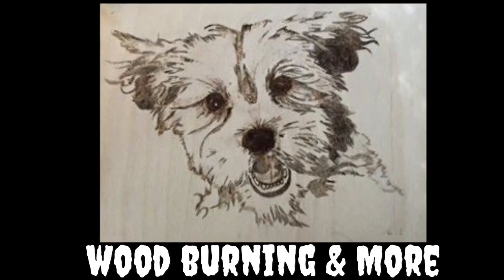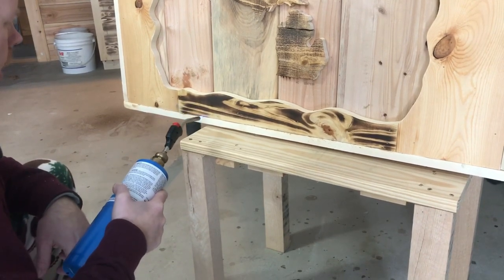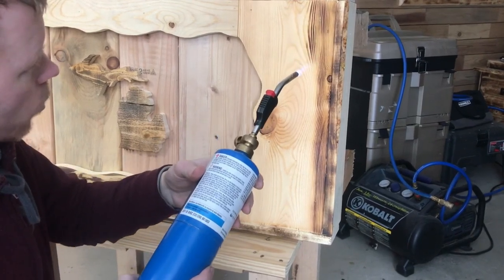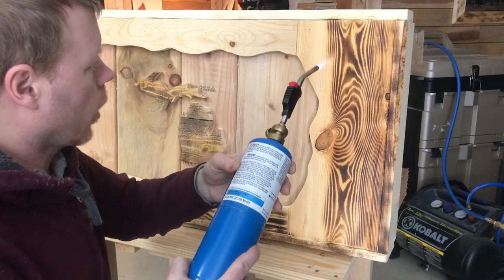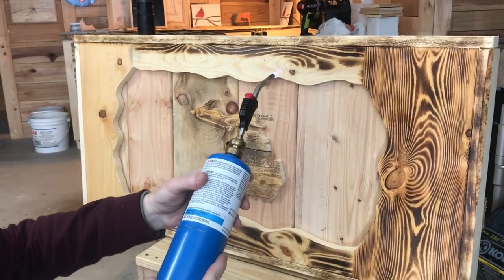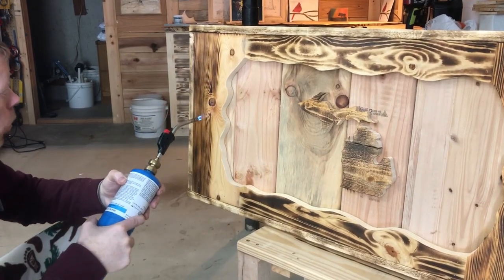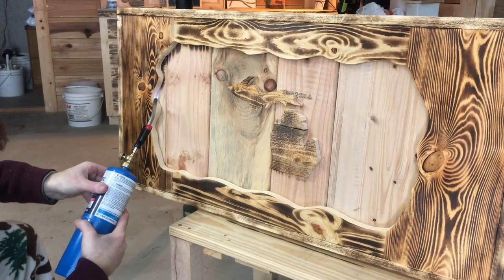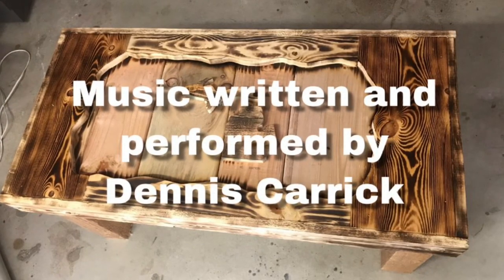S3 E11 How to torch a table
Music written and performed by Dennis Carrick